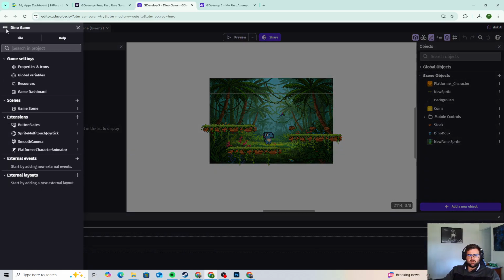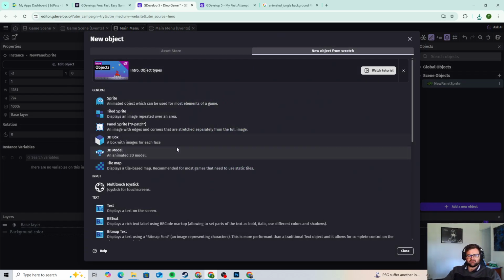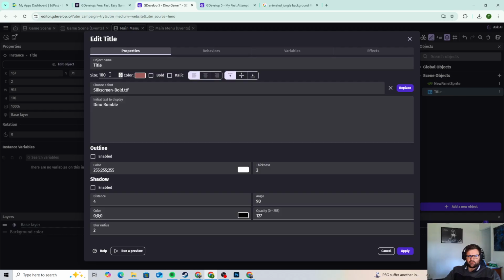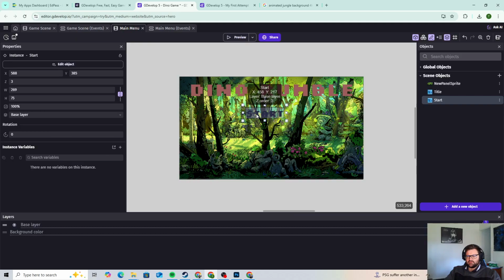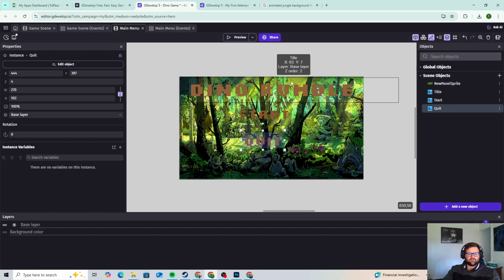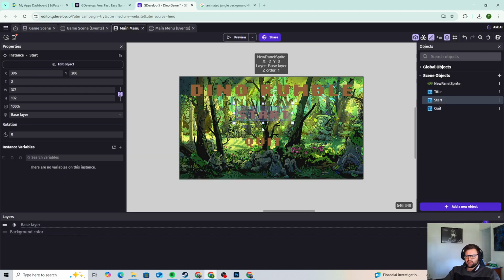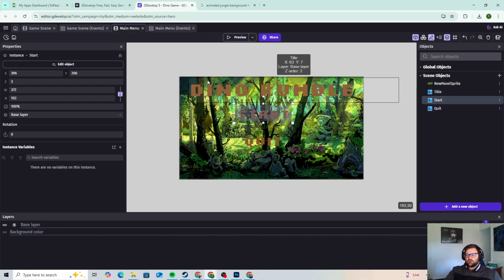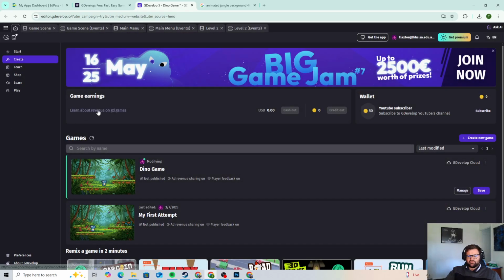Making My First Game - Part 2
In this tutorial I take you through how to program buttons to make a functional main menu. We use the text feature to style the text for our game and code the text to act how needed.